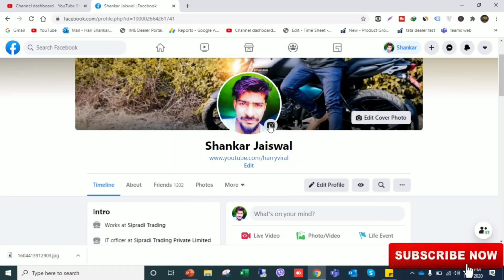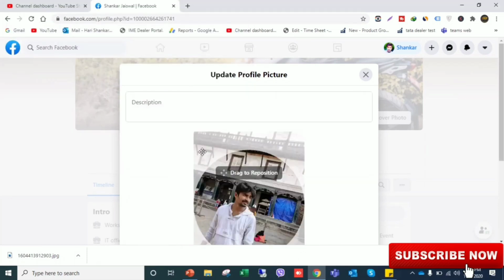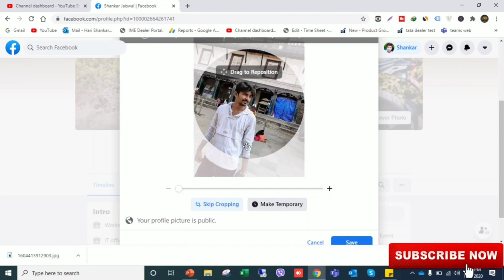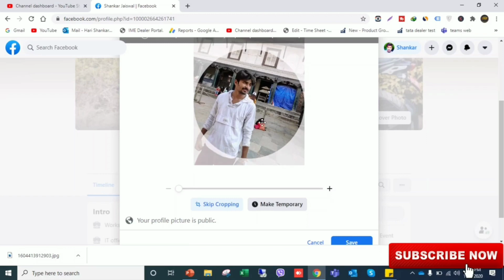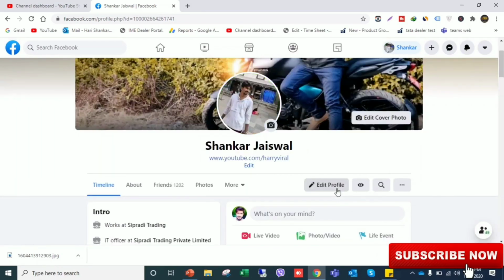How to Upload Full Size Profile Picture on Facebook | Mobile App PC Without Cropping New Update 2021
About this video:
This tutorial is about how to upload full profile picture on facebook.

Always use 2020 released new update of app on your android phone and ios iphone devices.

If you access this facebook from mobile app first post your image to newsfeed,but set up this post privacy to private mode,so you can select only me option.

Because here i without posting the photos and anyone knowing what you upload.

But before going to make this photo as full length first of making to public mode.

This trick also works if you use the facebook lite app to upload a profile picture by without cropping.

Tips
how to set fullscreen profile pic in facebook :

1.If you want to make your fb dp to full size or original size, just follow me friends.

2.Here i show the steps by using my windows 10 pc and mobile app also.

3.If you're a laptop user just open that official website and goto your profile section.

4.Here simply move your cursor and place on that profile photo.

5.And then it ask for update?.so you can select it.

6.Finally i try to upload the image file from my local disk.

7.Once the uploading processing is complete just press "Skip cropping".

8.Just reposition this photo for your thumbnail.

9.And then click to save this changes or you can make temporary dp.

10.After this process completed,if you press your display picture it shows the full size.

11.This is the way you can easily see your images in hd which means that without losing quality.

12.There is possible to create a gif or video as cover photo.

13.If you get any problem during the uploading,just wait for a few minutes,it automatically fixed.